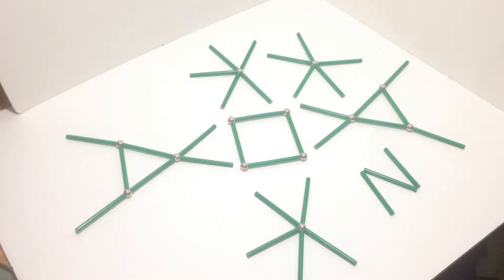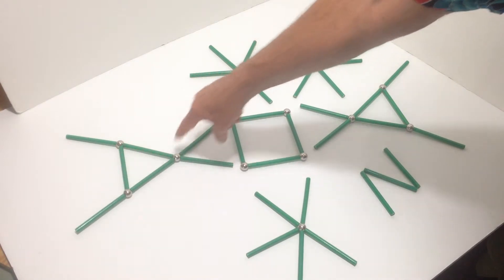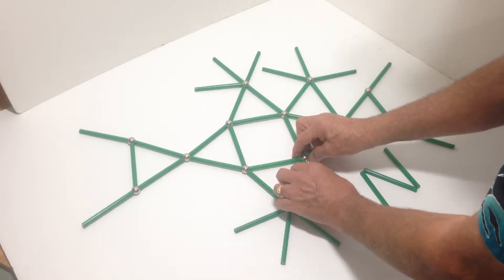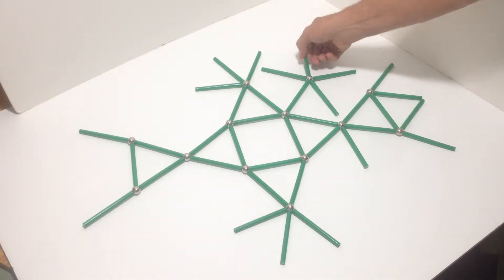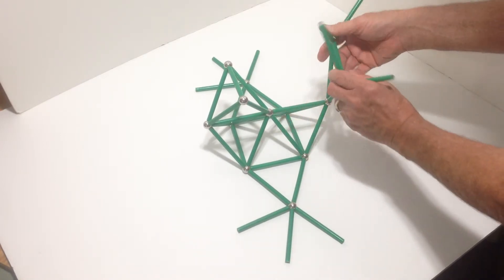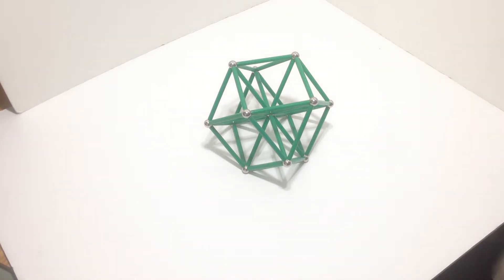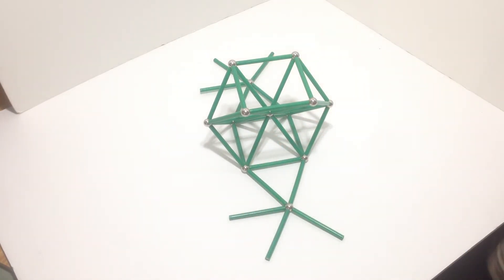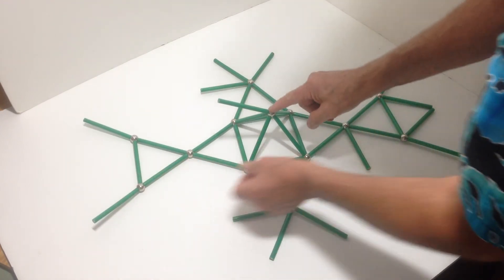Vector Equilibrium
The purpose of this video is to show how a vector equilibrium is generated from a flat pattern using RC (Roger's Connections). The flat geometric pattern represents a wave. It is only meant to be used as a metaphorical representation used to assist the mind in visualizing the process of manifestation, the quantum physics theory of the collapse of a wave into a particle. I also use it to demonstrate dissolution, what I suggest is an opposite action, the collapse of a particle into a wave.